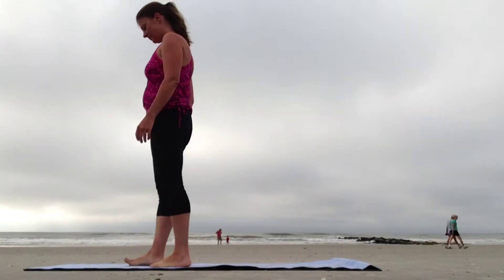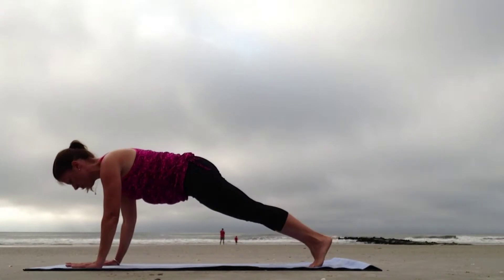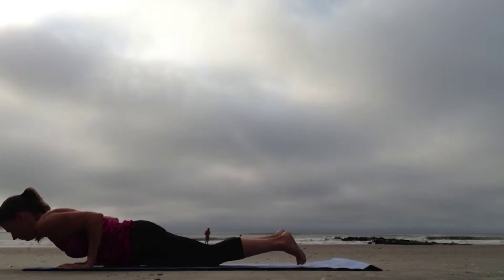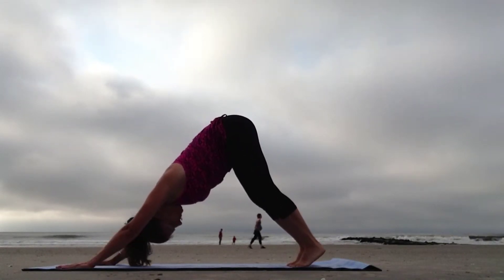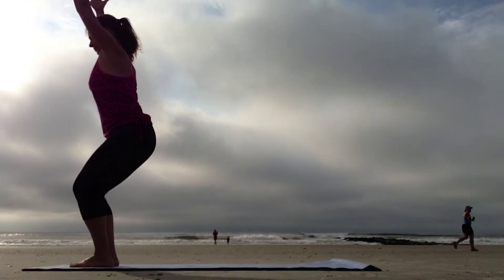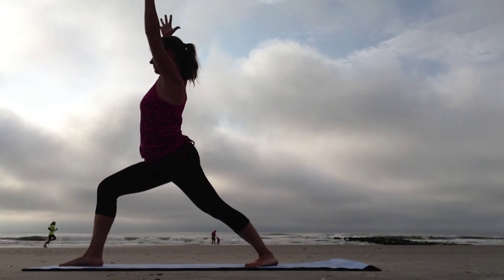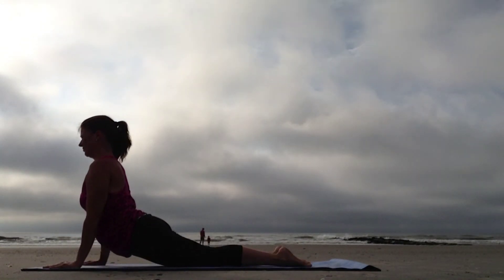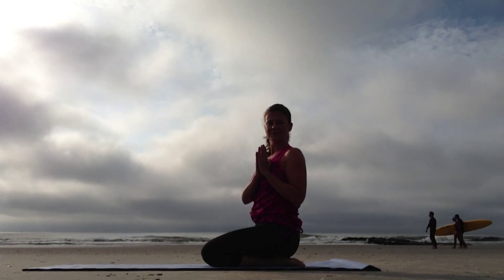Sun Salutation B - Surya Namaskar B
Enjoy this yoga tutorial on Sun Salutation B.  in this video I do 2 rounds, but you can feel free to do more! Sun Salutation B is a bit more vigorous than Sun Salutation A. It just may make you sweat. :)